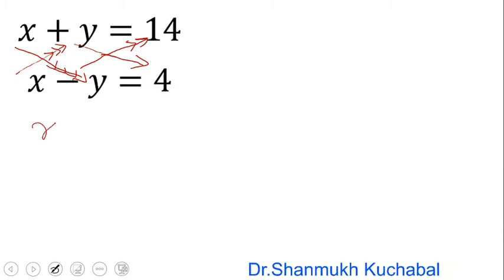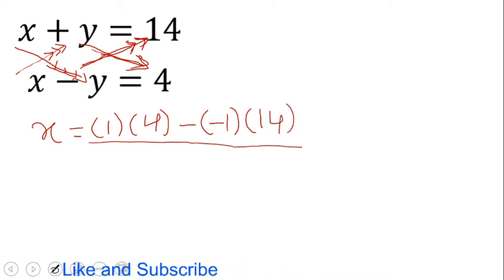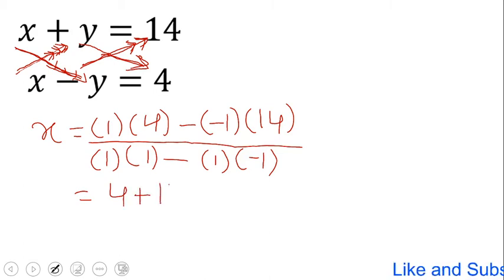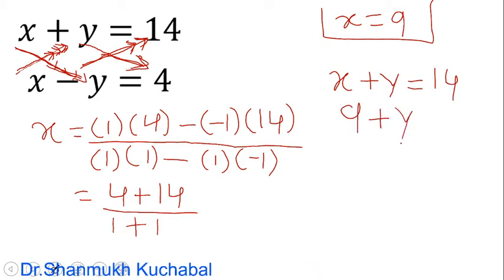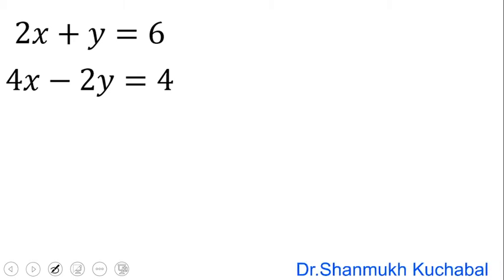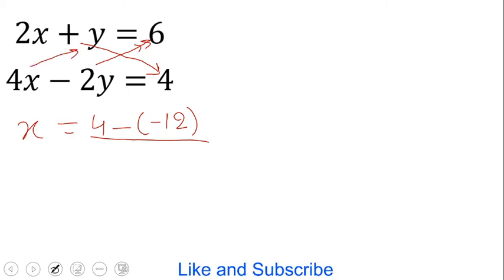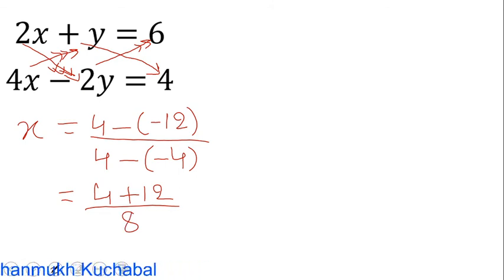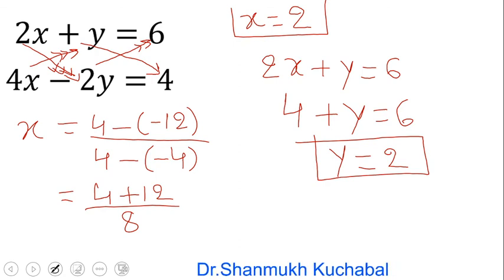Shortcut Trick for solving system of linear equations